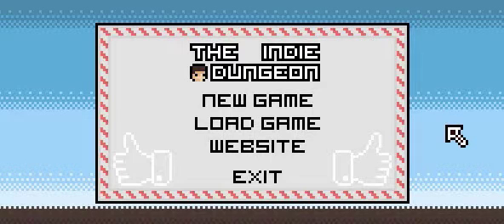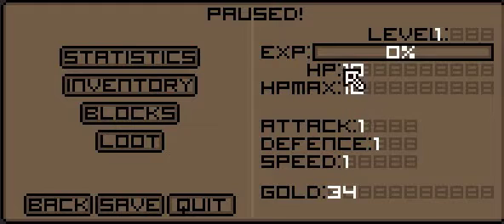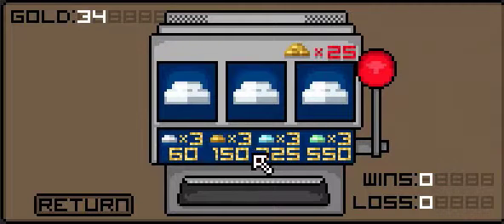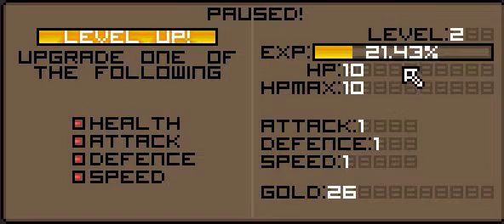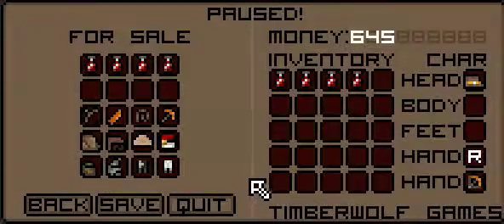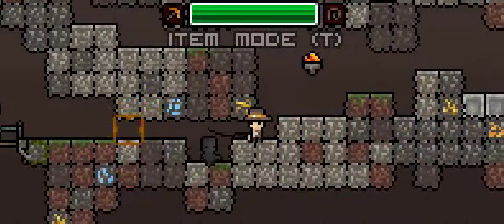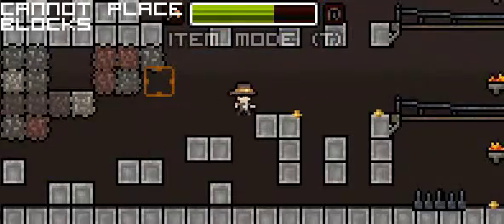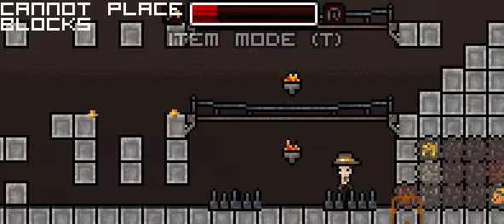The Indie Dungeon Alpha 4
Here I show the newest update for TID, still has some bugs but their being ironed out as you read this! :D